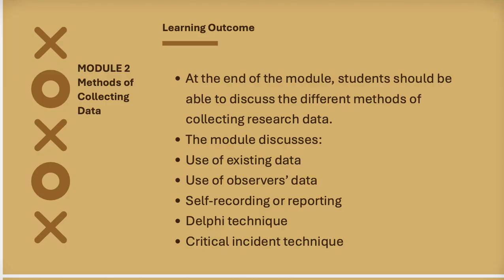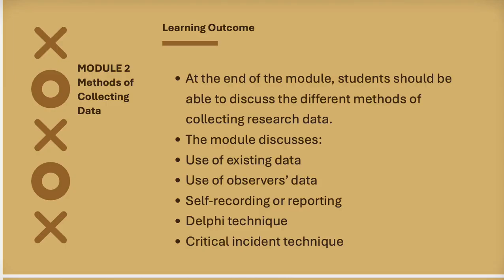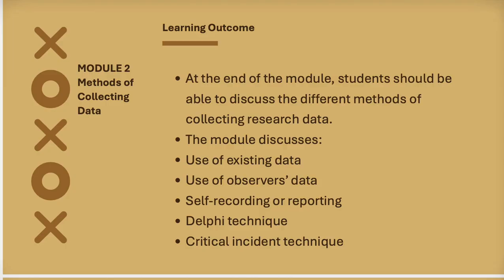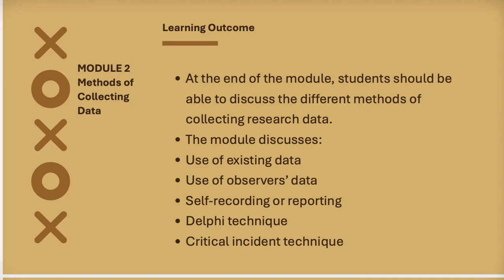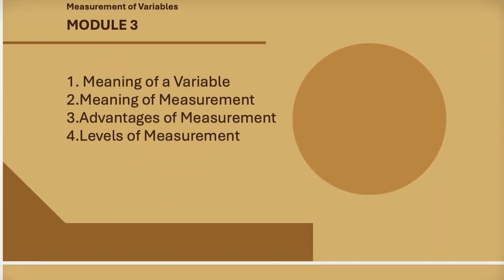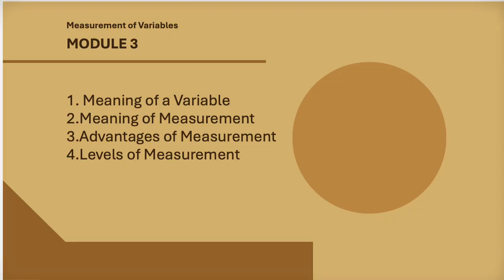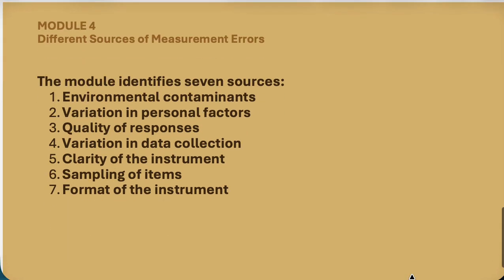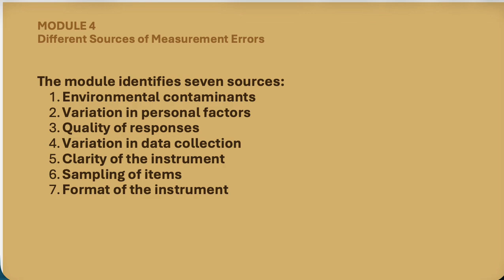Module 2 4 Research NUR 028